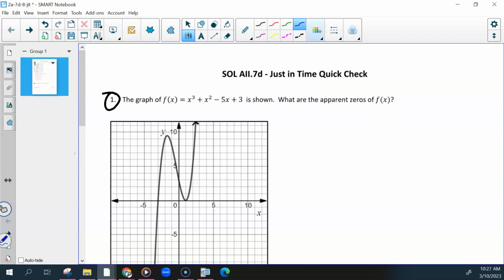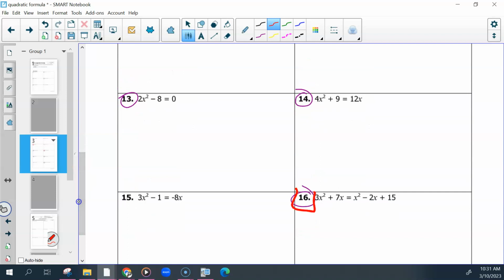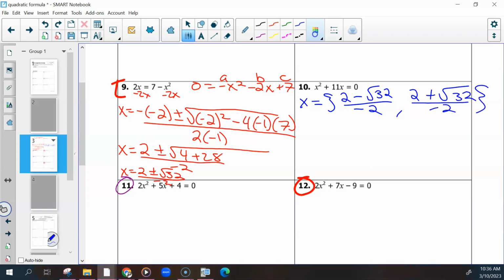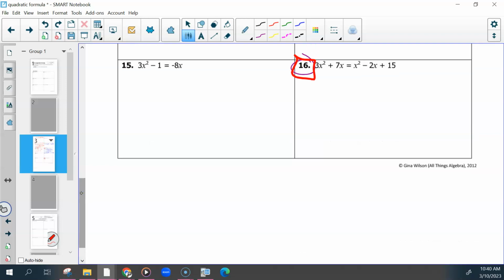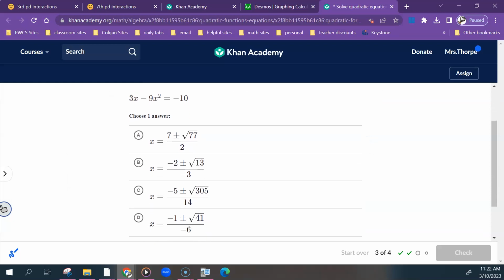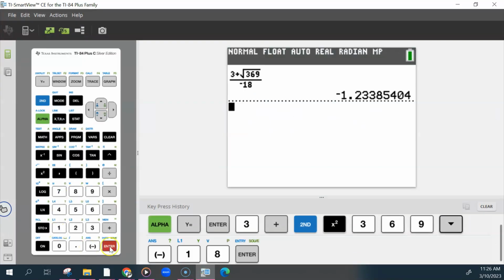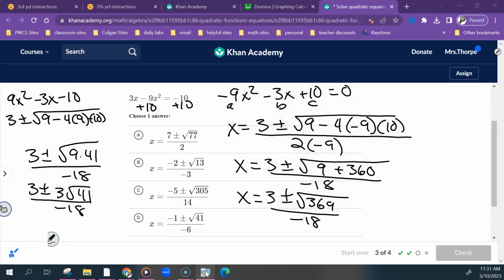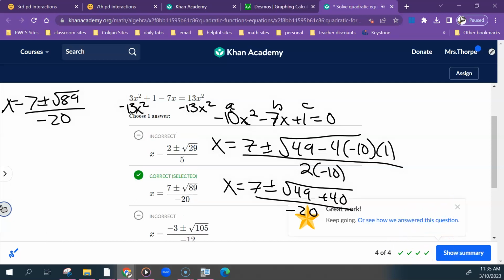AFDA 5th 3-10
We went over a finding zeros quick check and then went over any exampels you wanted to see on the notes. Then we went over a couple khan academy quiz problems from the quadratic formula.